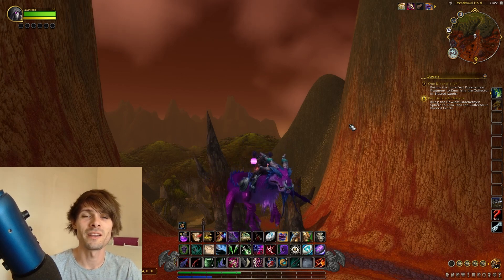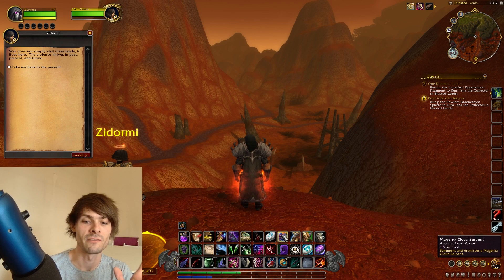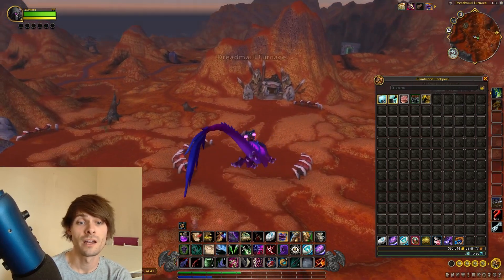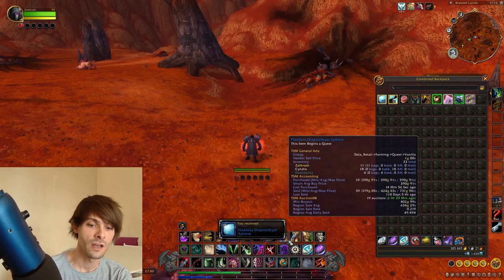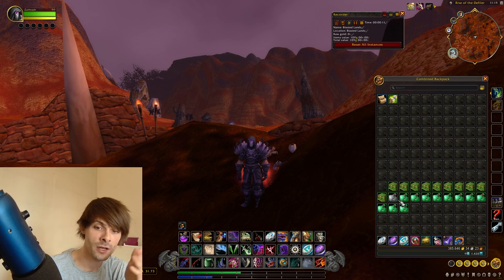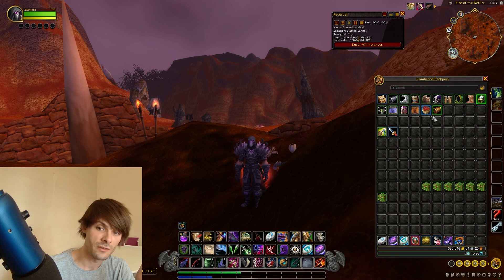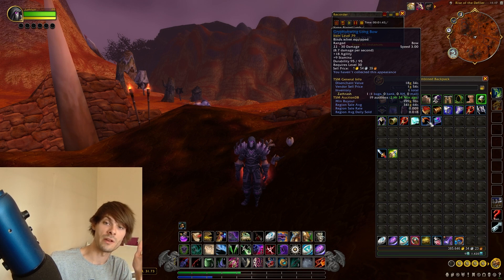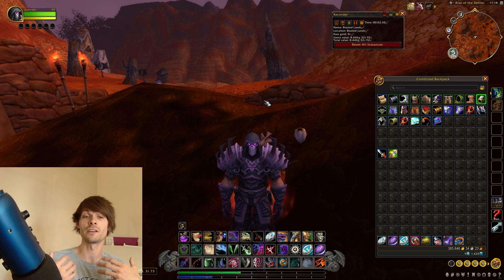Make Easy Gold Everyday With This 5 Minute Gold Farm In WoW Dragonflight